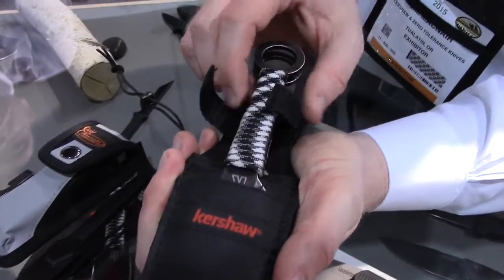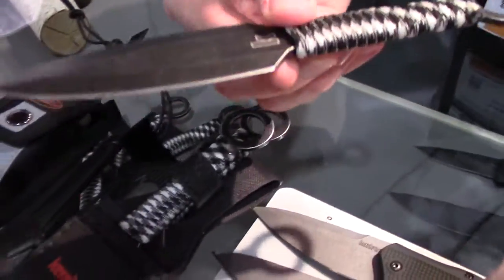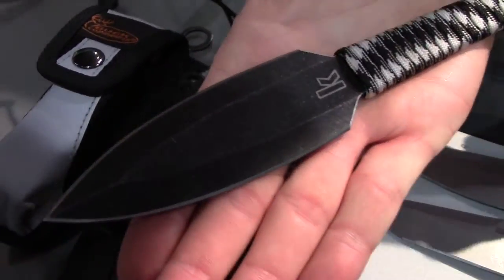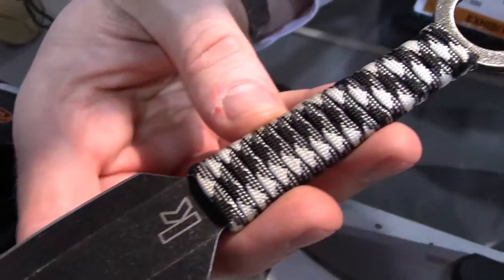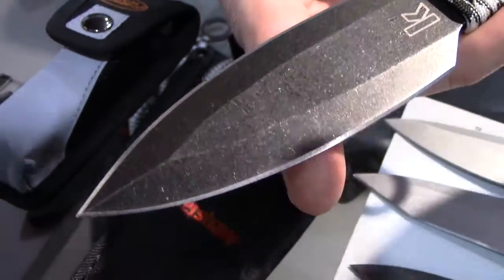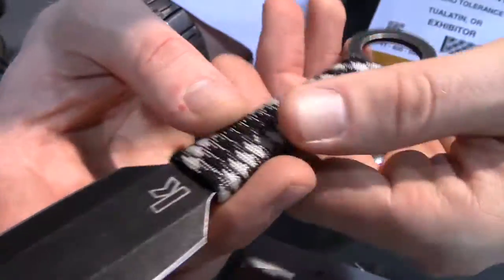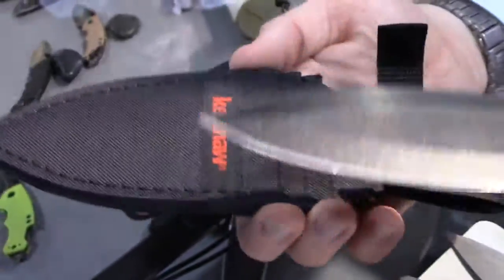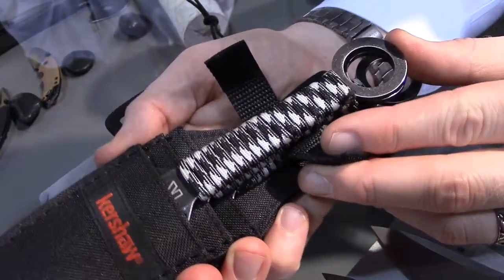Kershaw Ion Throwing Knives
Kershaw Ion Throwing Knives SHOT Show